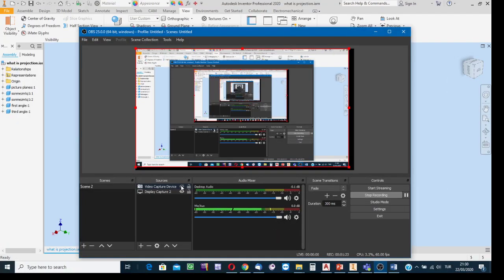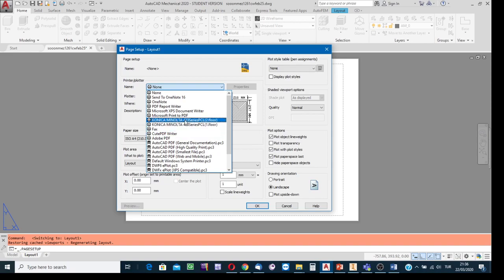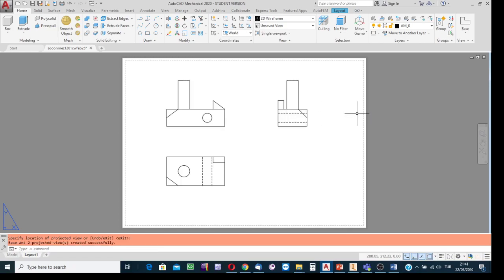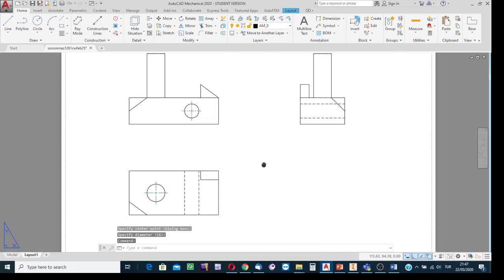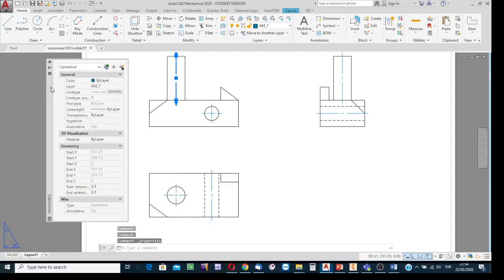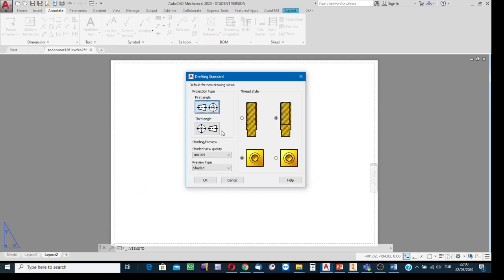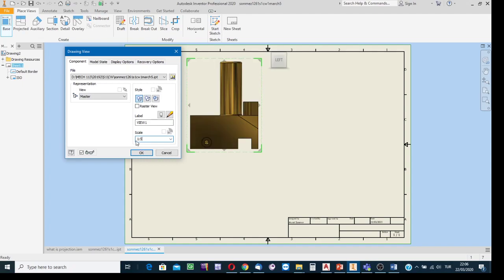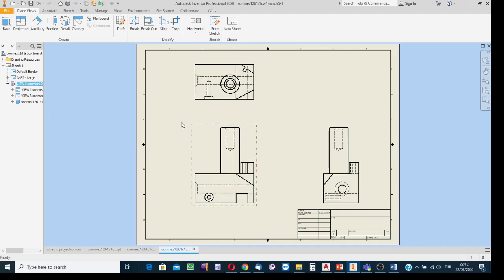How views created as 1st Quadrant or as 3rd Quadrant Views in AutoCAD in Inventor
This video is to demonstrate how 1st/ 3rd quadrant views are created in AutoCAD in Inventor